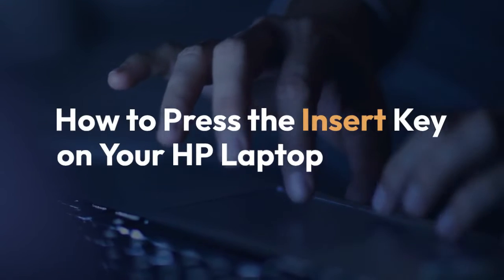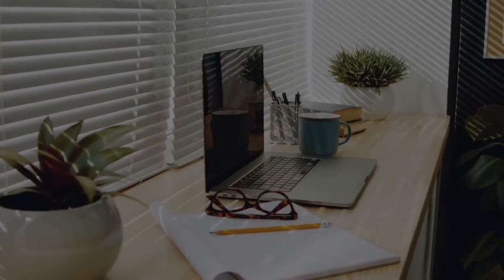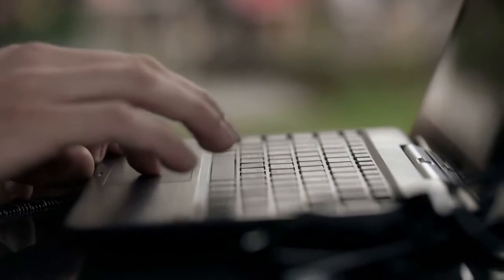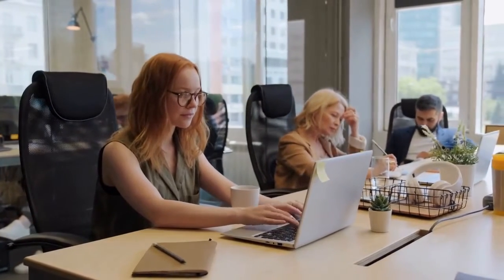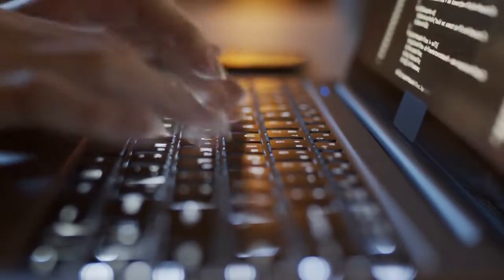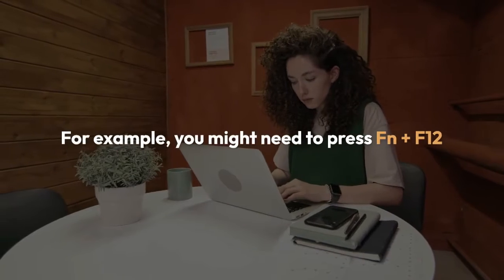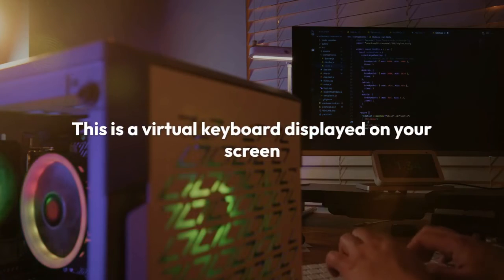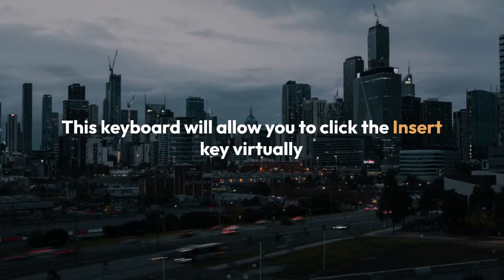How to Press Insert Key on HP Laptop?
In this tutorial, we will show you how to press the Insert key on an HP laptop. The Insert key can be useful for various functions like toggling between insert and overwrite modes in word processing programs. We will demonstrate the different methods to access the Insert key on your HP laptop and how to use it effectively. Watch this video to learn more about this handy key!